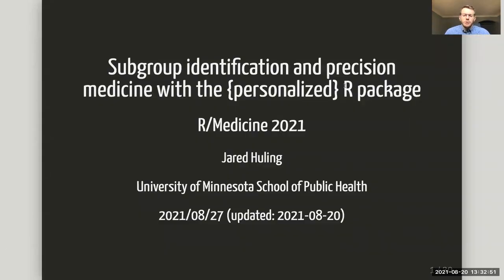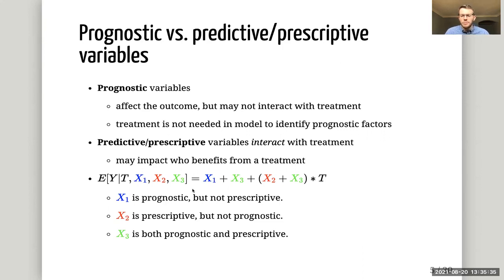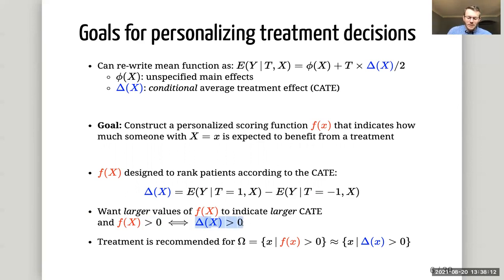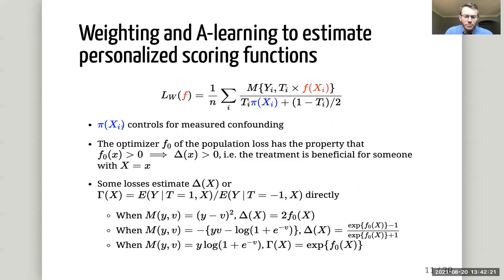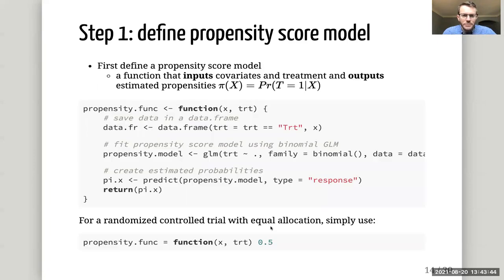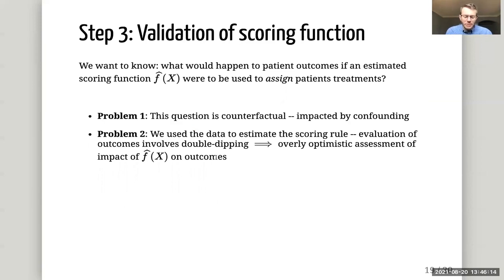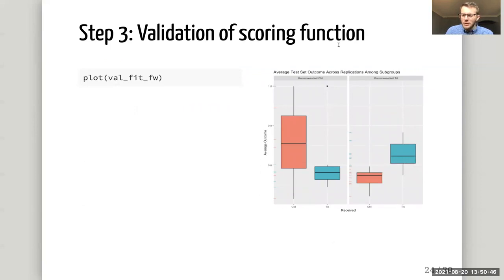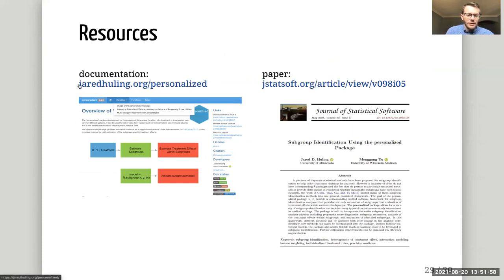Subgroup Identification and Precision Medicine with the {personalized} R Package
Jared Huling with the University of Minnesota School of Public Health presents on using the {personalized} R Package to personalize treatment decisions. Huling, starts the presentation by digging into the current process of precision medicine and health not  being a “one size fits all”. He then discusses the goal of the {personalized} R package by leveraging heterogeneity and matching patients with the right intentions. Huling also covers the goal of personalizing treatment decisions, defining prosperity score model, predictors, and efficiency augmentation.

Main Sections

0:00 Introduction
0:15 Precision medicine and health
2:40 Prognostic vs. predictive variables
3:51 Goals for personalizing treatment decisions
8:05 Weighting an A-learning to estimate
11:03 Define propensity score model
11:33 Estimate scoring functions with fit subgroup
12:47 Predictions of subgroup
13:13 Predictions of conditional treatment effects
13:29 Validation of scoring functions
18:17 Step 1b: Efficiency augmentation
18:26 Workflow
19:13 Resources

More Resources